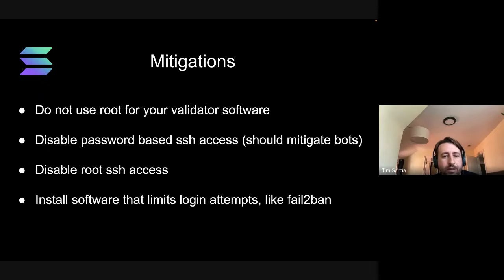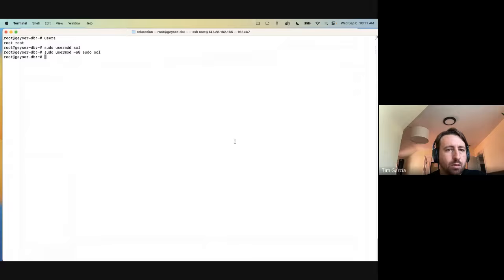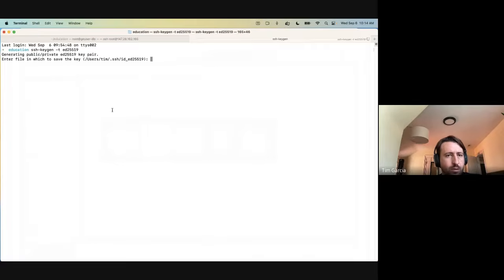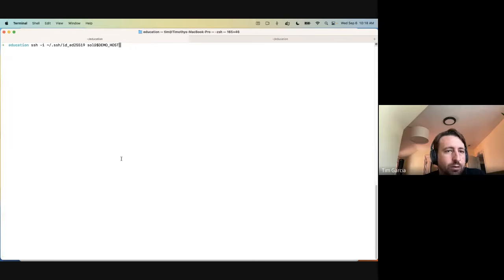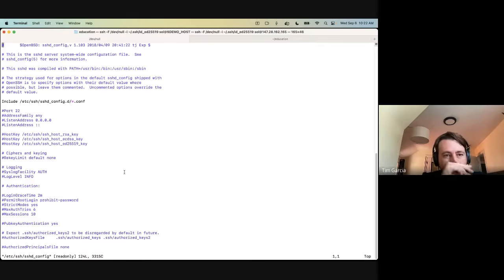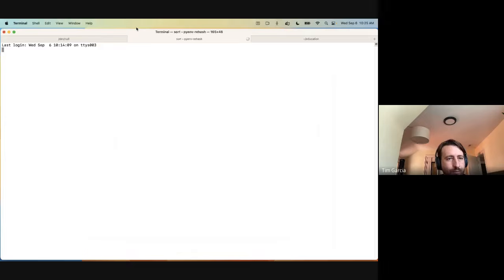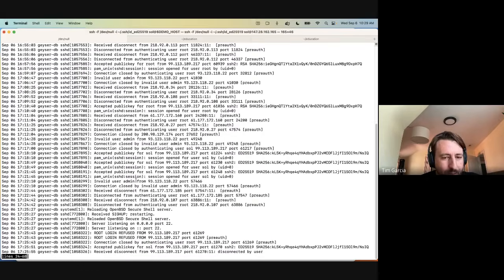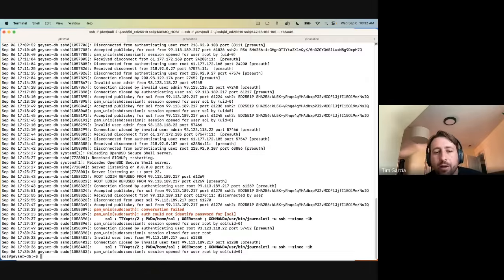Solana Validator Education - SSH Setup + sol User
The Solana validator community discusses setting up SSH for better operations and security.  The workshop covers disabling root access to assh as well as password based ssh authentication.